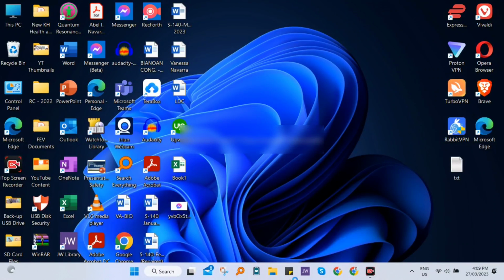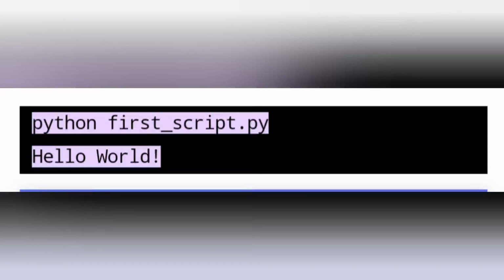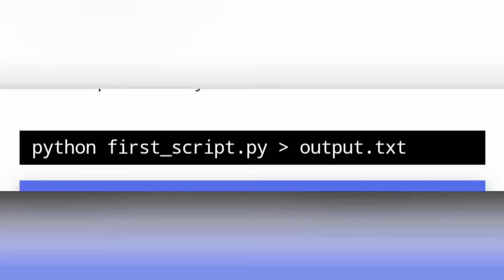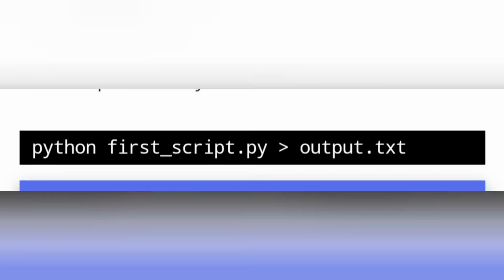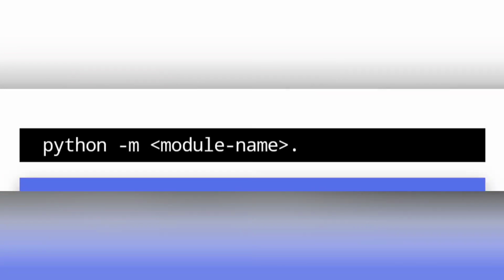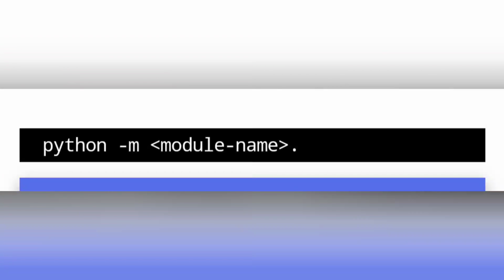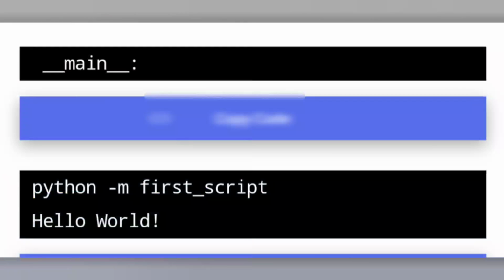How To Run Python Script From Command Line